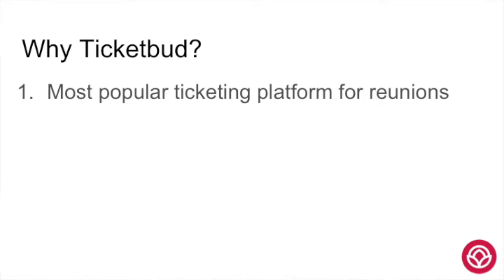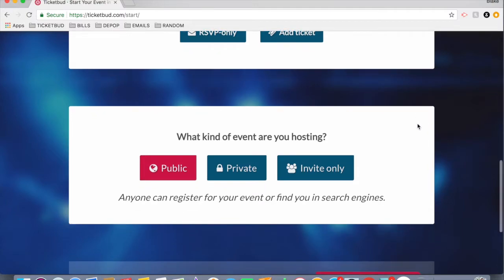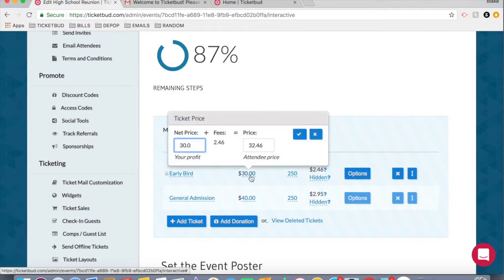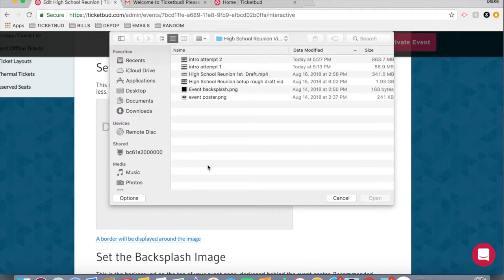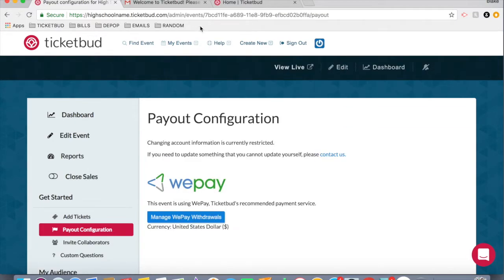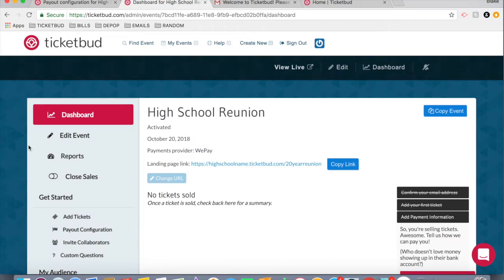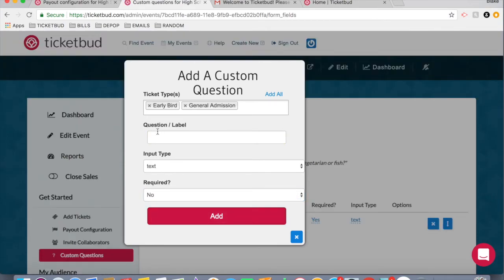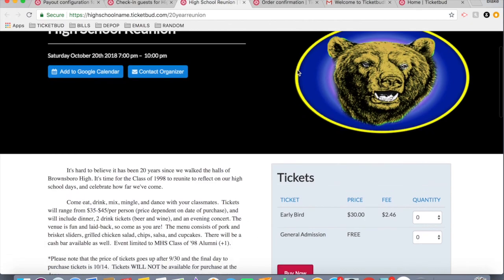High School Reunion Event Creation Walk-through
In this video, we first outline why you should use Ticketbud to ticket your high school reunion. Then, we walk you through the event creation process from start to finish. The process takes less than 15 minutes.